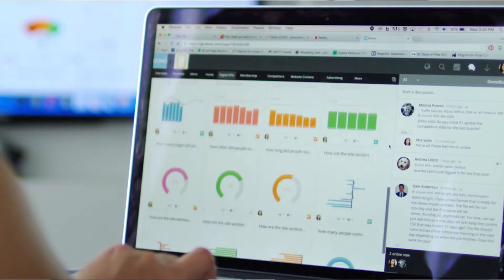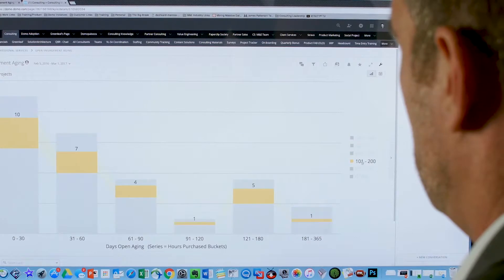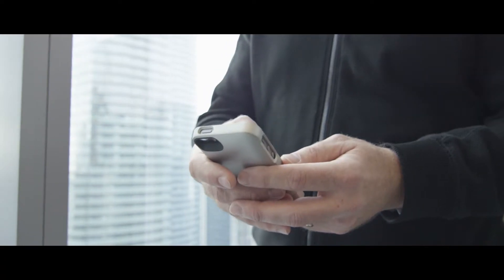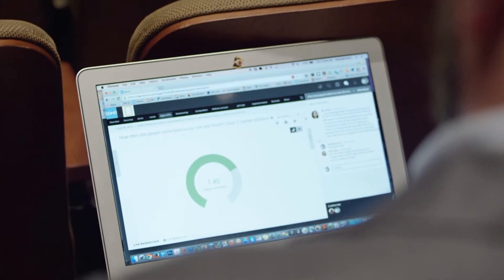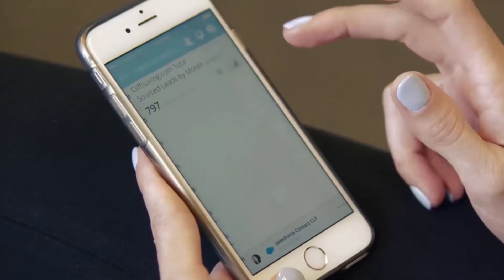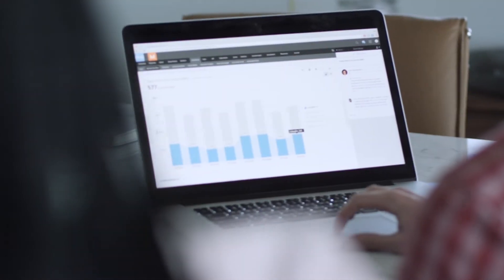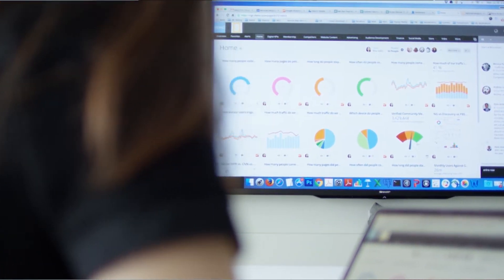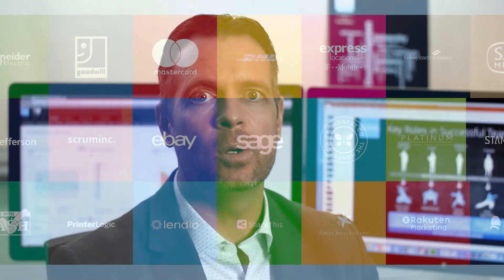Using Domo to Change Your Business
Learn how to use Domo to completely change how you run your business. Identify your key business results, know what metrics you will use to track, and tell a story using Domo.